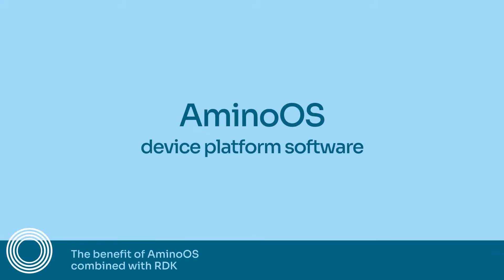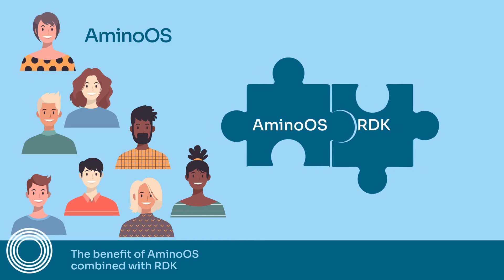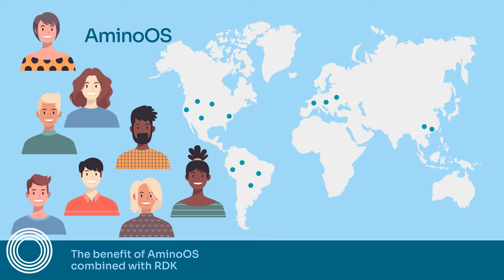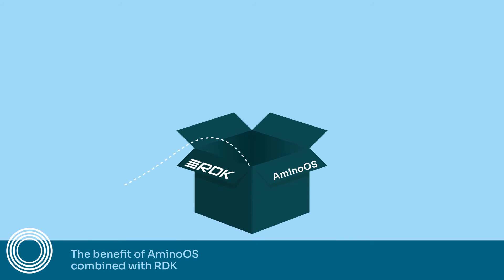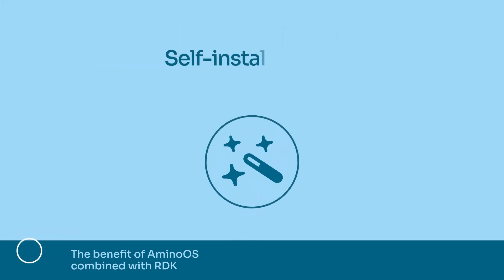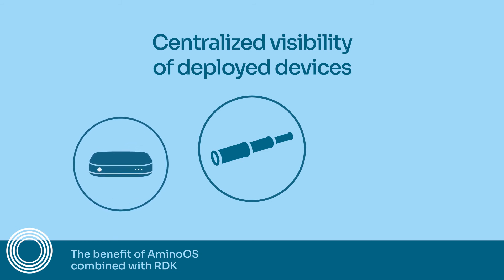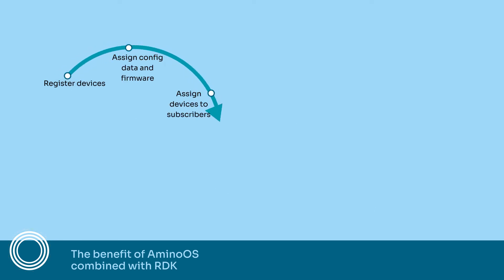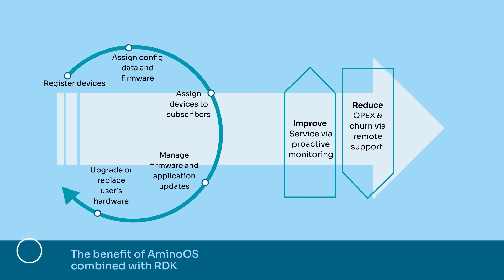The benefit of AminoOS combined with RDK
The continuously expanding capabilities of our Hong Kong based engineering team helps us to combine the robust capabilities of AminoOS with the open architecture of RDK helping us to reduce the total cost of ownership for operators delivering video services. OperatorReadyRDK-V